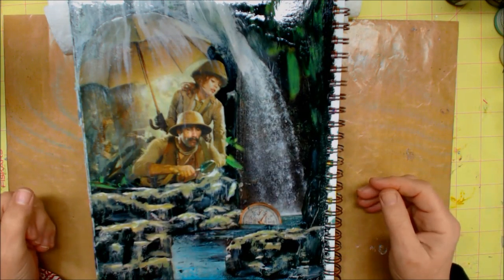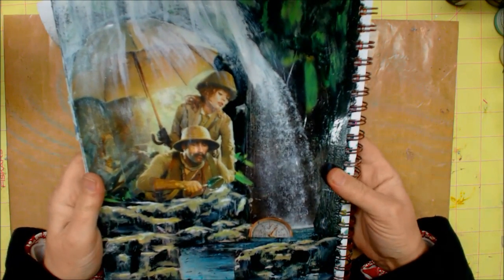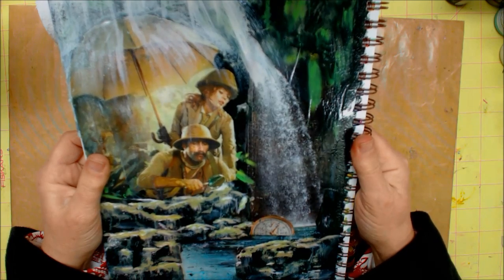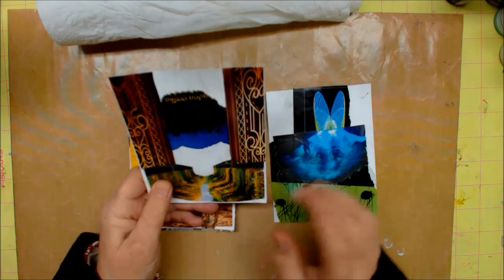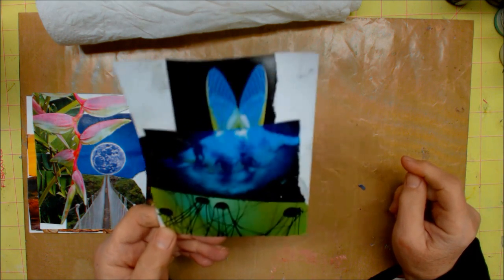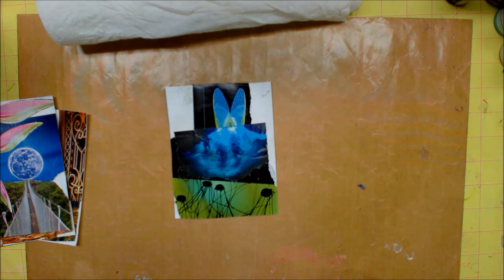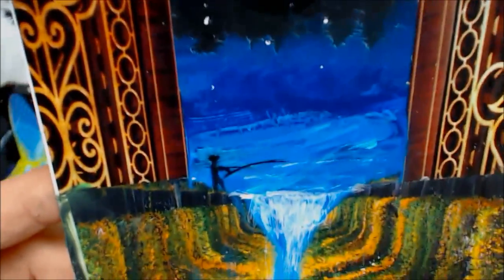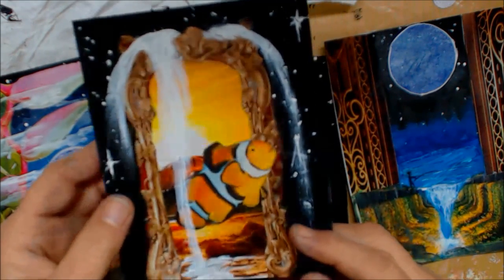How to create fantasy art cards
In this video I will show how to use collage and paint to make fantasy cards for your journal or to give to friends. When you see how easy this is your possibilities will be endless.